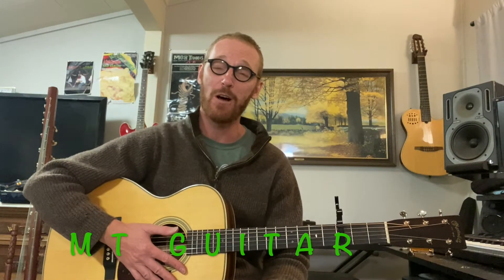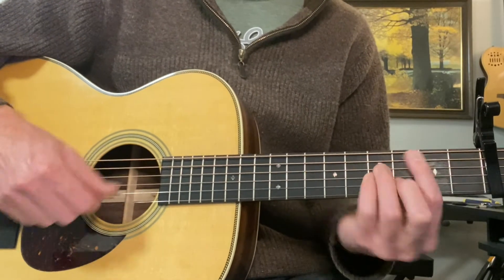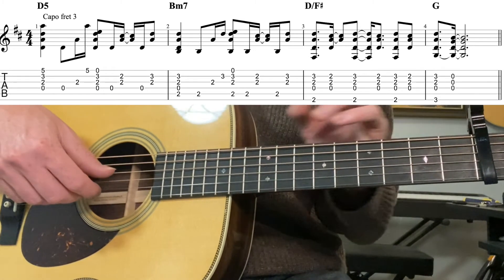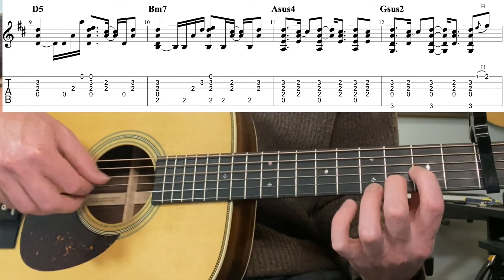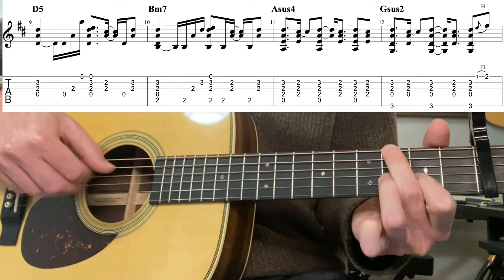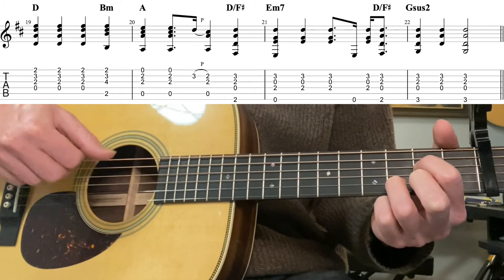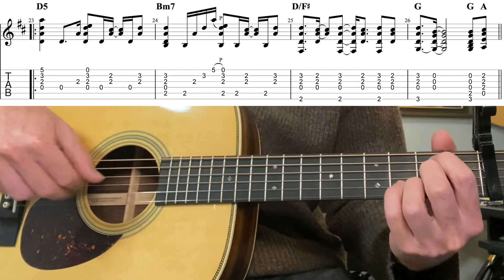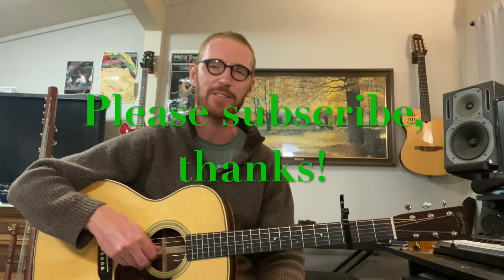Adele - Easy On Me Guitar Lesson (Fingerstyle + Tab)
In today's guitar lesson we learn how to play "Easy On Me" by Adele.  I transcribed the piano part and created a fingerstyle arrangement which I think you will enjoy.  I also cover the chords in a more simple strumming arrangement.  As always, we cover each section of the song.  Playing piano parts on guitar is a wonderful way to broaden your chord and melodic vocabulary.

Video Chapters:
0:00 - Demo
1:00 - Lesson Introduction
1:35 - Chords (Intro, Verse, Chorus)
3:45 - Fingerstyle Arrangement (Piano Transcription)
4:08 - Intro
6:29 - Playthrough of Intro
6:53 - Verse
9:44 - Playthrough of Verse
10:35 - Chorus
13:30 - Playthrough of Chorus
14:09 - Interlude
15:02 - 2nd Verse
16:23 - Rest of the Song
16:50 - Lesson Outro